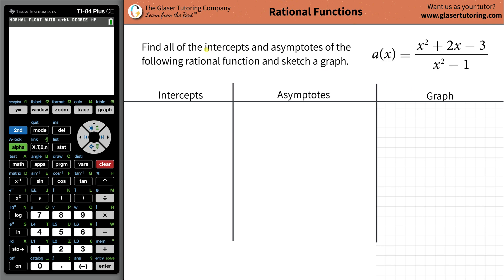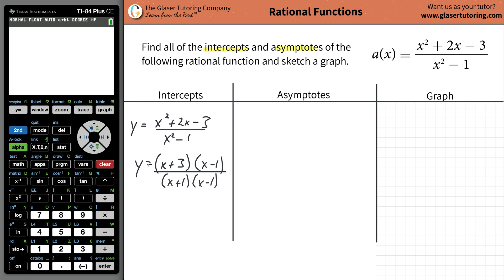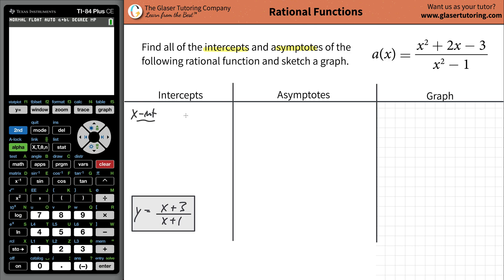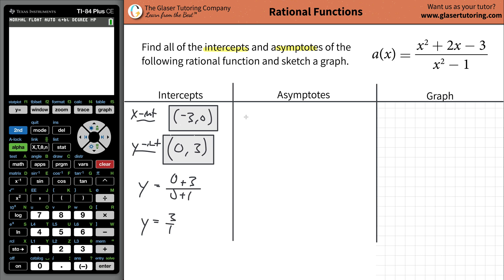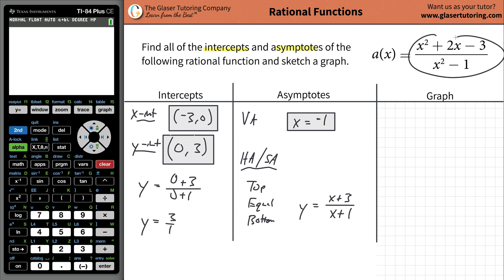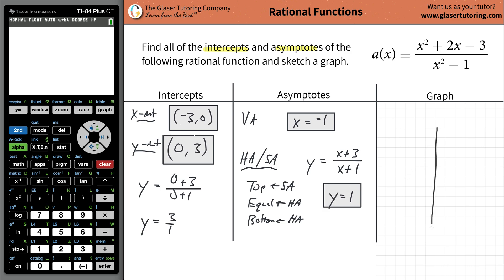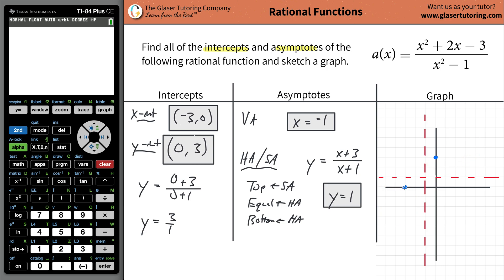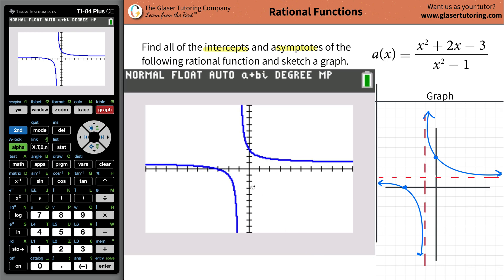How to find the intercepts and asymptotes of a(x) = (x^2 + 2x - 3)/(x^2 - 1)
For the following exercises, find the horizontal intercepts, the vertical intercept, the vertical asymptotes, and the horizontal or slant asymptote of the functions. Use that information to sketch a graph.
a(x) = (x^2 + 2x - 3)/(x^2 - 1)